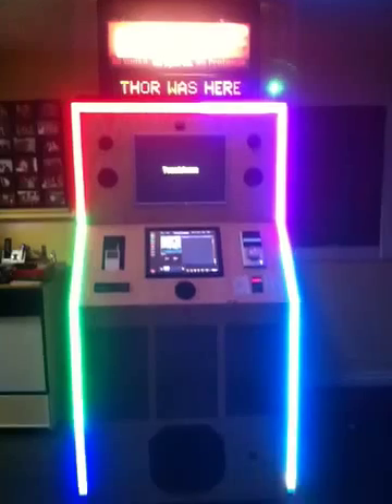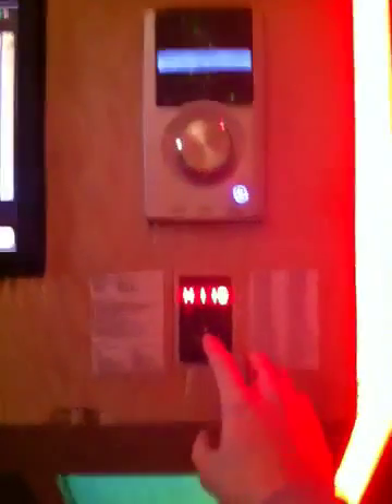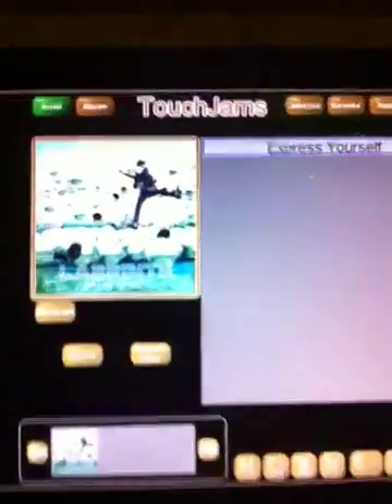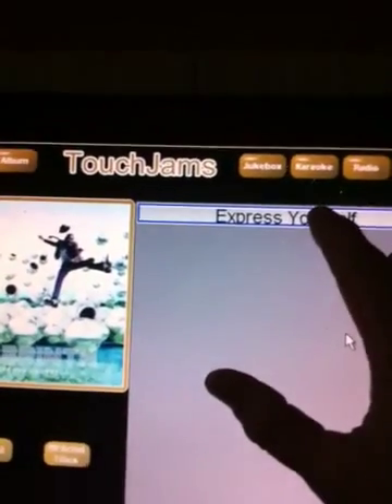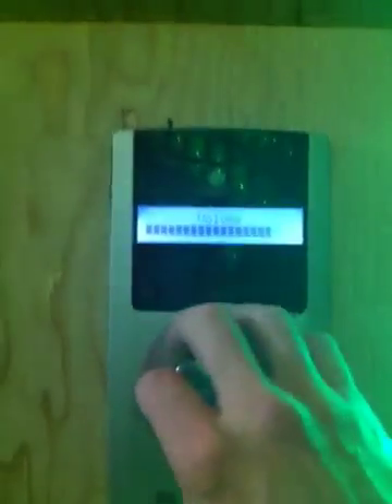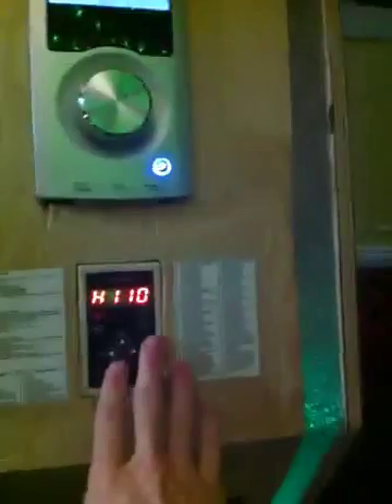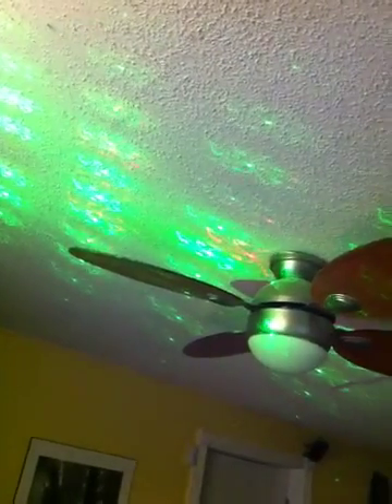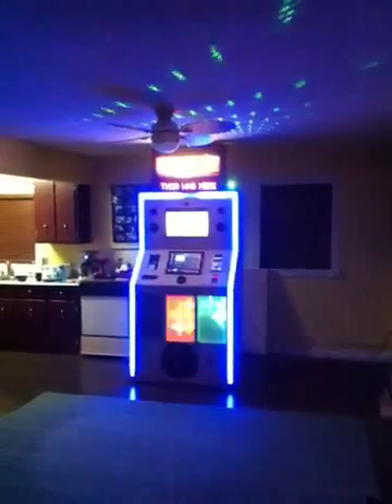TouchJams based jukebox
Jukebox build.  Logitech 5500Z pc speakers, light organs, fog machine, led lights, 15" ELO touchscreen, 17" LED Display, ipod/phone dock, 5.1 surround sound, 3 light organs (left/right/center channel), betabrite led sign with florescent light marquee sign (printed vinyl sign under plexiglass), wireless microphones for karaoke, exhaust fan mounted on base to bring in cool air, two exhaust fans mounted on each side to vent out hot air, pull out pc tray on ballbearing keyboard slide outs for pc (mounted all pc components on a slide out tray for hardware upgrades and maintenance